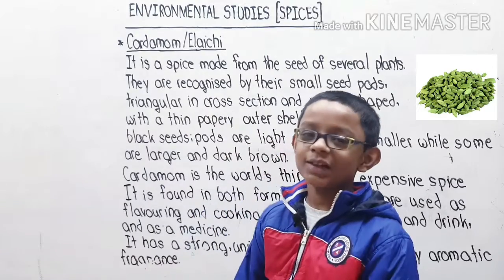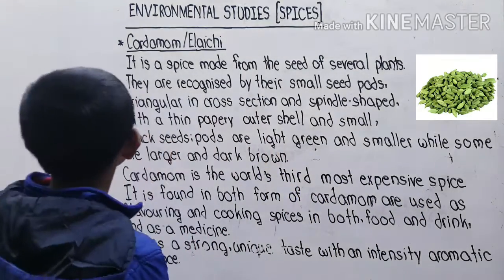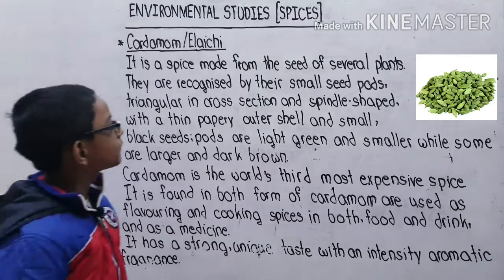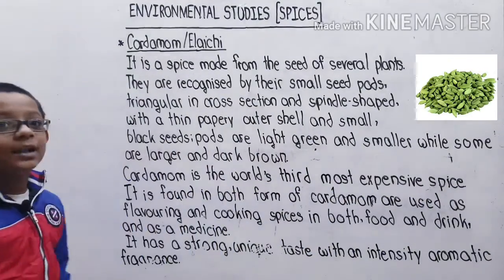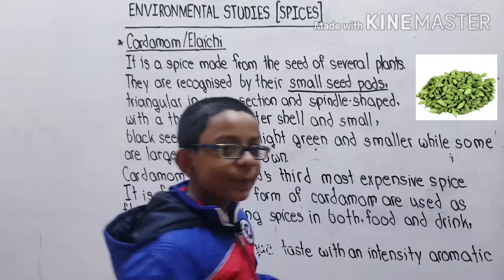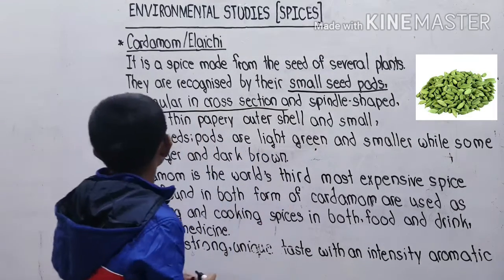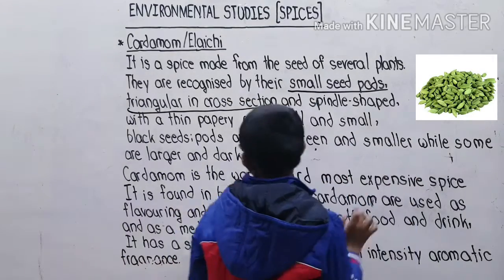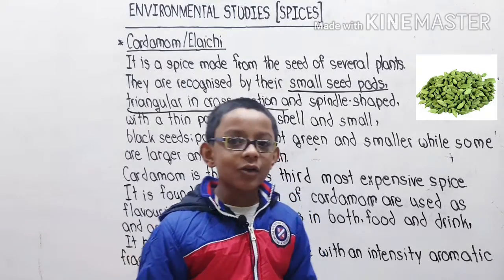Grade 4 | Environmental Studies | Spices | Cardamom / Elaichi | Part 15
•Cloves / Lavang

It is a flower bud that looks like a     nail.
It has medicinal properties, it cures toothache, too.

•Fennel / Saunf

It is green in colour and often used for cooking.It is also used as a mouth freshner after meals...

As a medicine, it helps in digestion.

•Cumin / Jeera

 It is brown or sometimes black in colour.
When you add it to hot oil or ghee, it spreads it fragnance all around.

•Black pepper / Kali Mirch

It has a black coating outside and is white or yellow inside.
It has often been referred as the "King Of Spices" for over 4000 years!

•Turmeric / Haldi

It is yellow in colour... Turmeric powder is widely used in India for it's digestive properties and even for the yellow colour.

•Red Chilli / Lal Mirch

It is powdered fine and used in curries

Red chilli is a common item of spice in every Indian kitchen.

•Cinnamon / Daalchini

It is a spice that comes from the bark of the tree.
It is native to the Caribbean, South America and Southeast Asia.

•Bay Leaves / Tej Patta

It is an aromatic leaf commonly used in cooking.

•Cardamom / Elaichi

It is helpful with high blood pressure due to its antioxidant and diuretic.

•Combination Of Spices

 1. Panchphoran

 It is a mixture of five spices. It is used in    Bangladesh, India and Nepal.

2. Garam Masala

It is used in South Asia, common in Afghani, Pakistani, Nepalese, Bangladeshi and Indian cuisines.